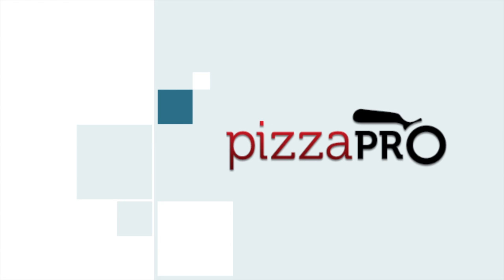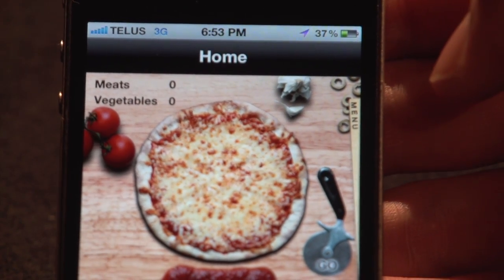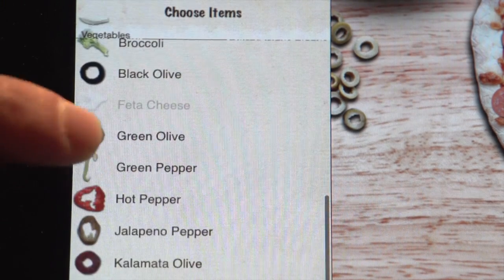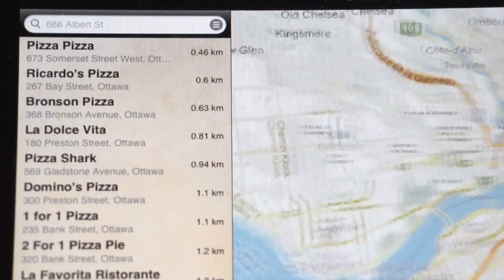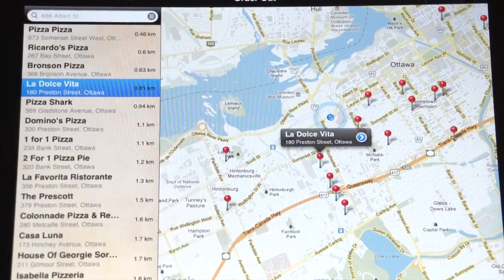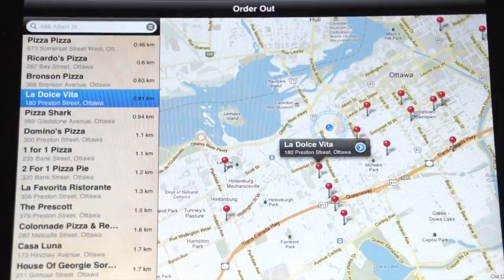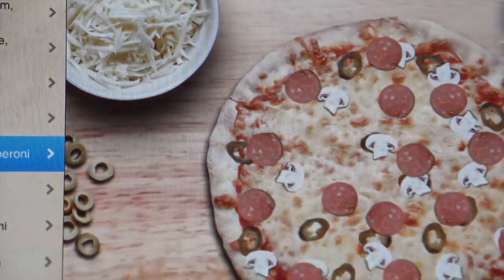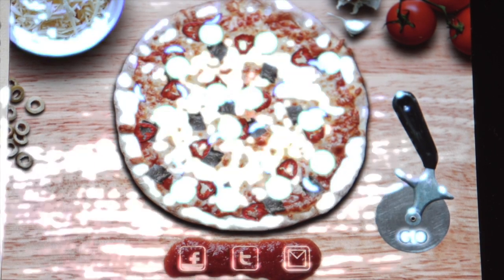Pizza Pro - for the iPad, iPhone and iPod.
The first real random pizza generator. Over 1 BILLION possible combinations! Easily order from pizza places nearby!

Try out your chef skills by creating a mouthwatering pizza, or let fate decide the toppings. Discover the most delicious pizza beyond your imagination!

- Create original pizza combos at random
- Easily find nearby pizza places
- Make your own pizza from 33 toppings
- Save your favourite combinations
- Share pizzas on Twitter, Facebook & email

Pizza Pro has 33 different random items - 14 meats and 19 vegetables. The possibilities are endless! Never be stuck wondering what kind of pizza to order.
Made by pizza lovers for pizza lovers.